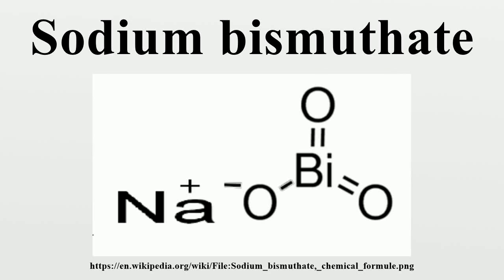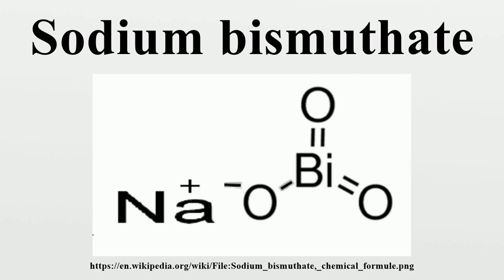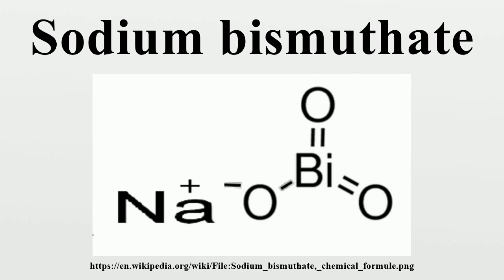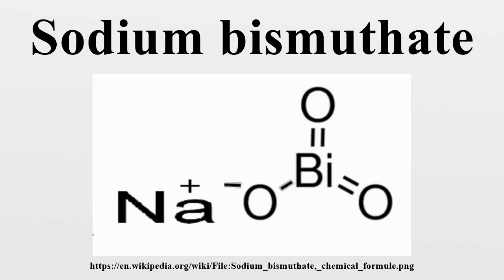Sodium bismuthate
Sodium bismuthate is the inorganic compound with the formula NaBiO3.It is a yellowish solid that is a strong oxidiser.

Image-Copyright-Info
Author-Info:   Claudio Pistilli

Image-Copyright-Info